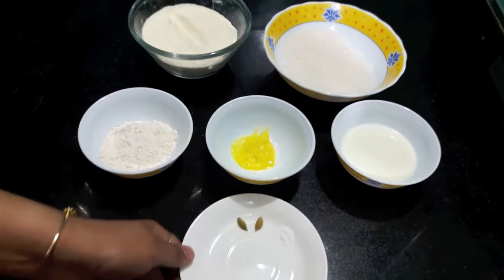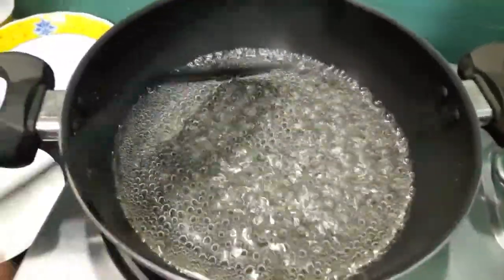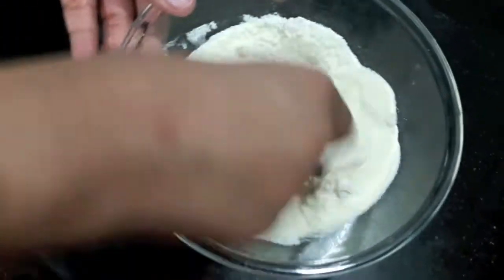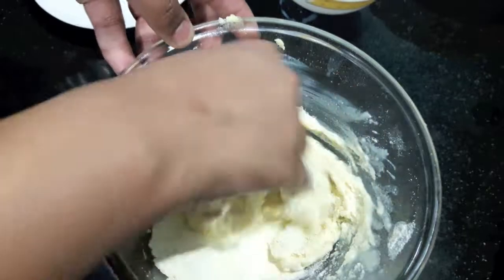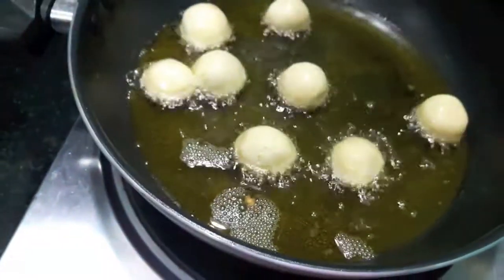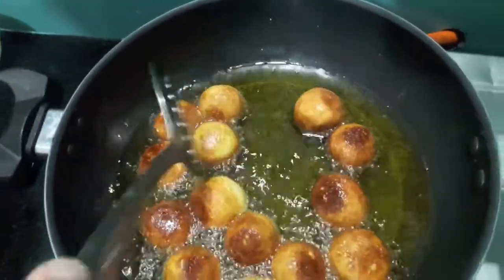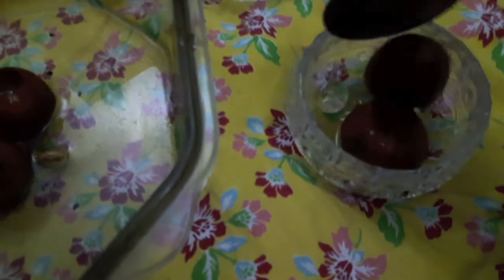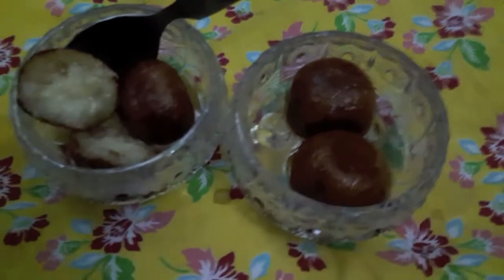** MILK POWDER GULAB JAMUN**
This is the easier version of gulab jamun with no fail you will get perfectgulab jamun everytime

 Ingredients:

For dough
1 cup milk powder
3 tbsp maida / all purpose flour
1 tbsp ghee / clarified butter
4 to 5 tbsp warm milk
1/8 tsp baking soda

1 cup sugar
1cup water
2 green cardamom
1/2 lemon juice

**BOHRI BIRYANI**

** VEG NOODLES **

**SPONGE CAKE**

 **RICE CHAPATI**

XOXO ,
SHIFA'S KITCHEN